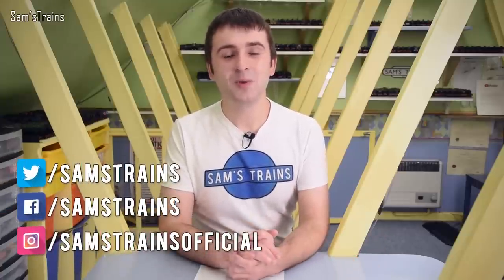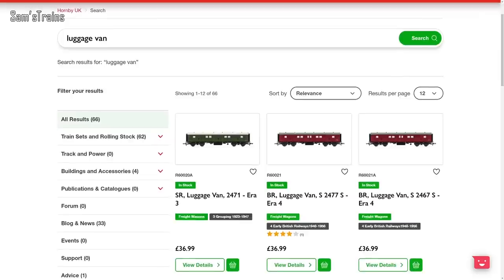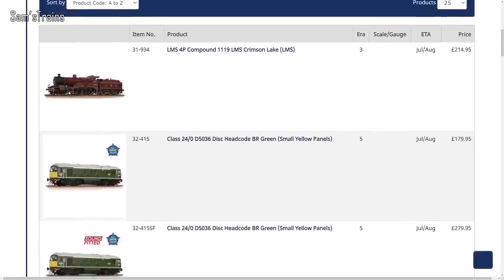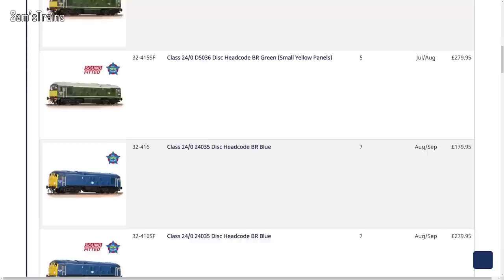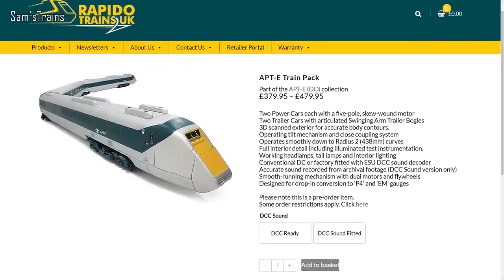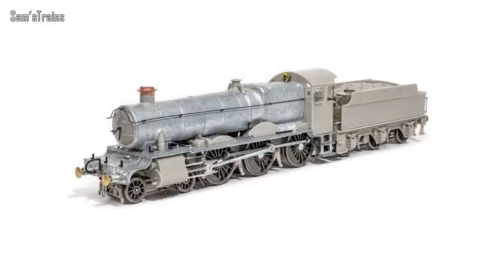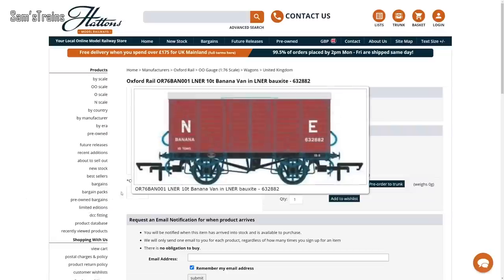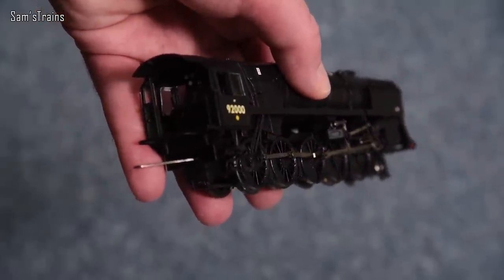Model Railway News | May 2021 | Bachmann Summer Announcements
0:00 Hornby
3:20 Bachmann
6:03 Rapido
7:35 Accurascale
8:40 Oxford Rail
9:36 Hatton's
10:23 Poll Results